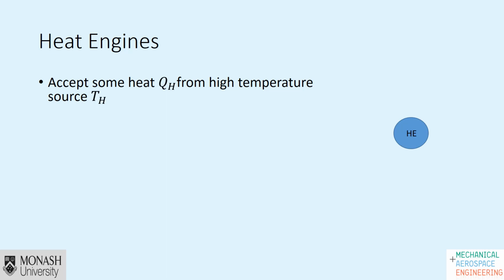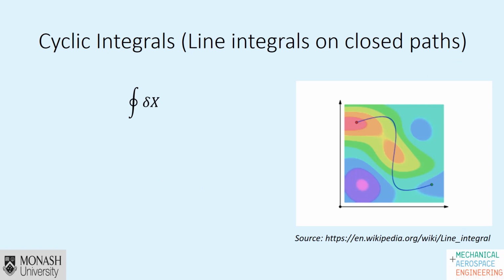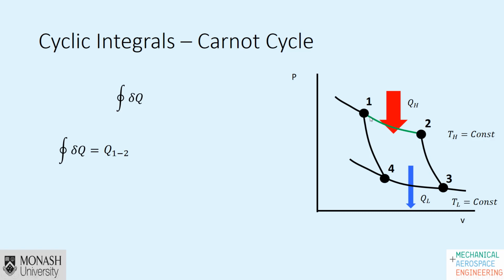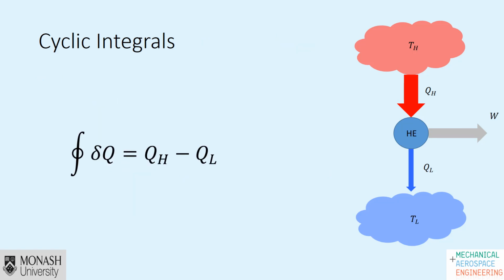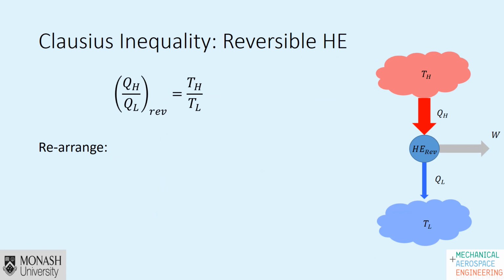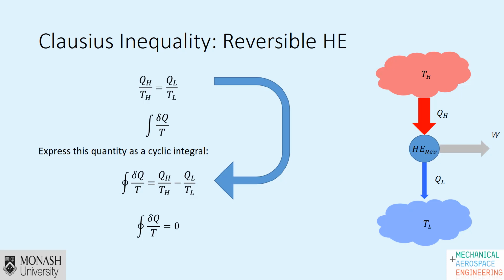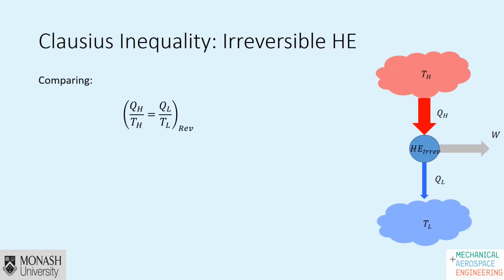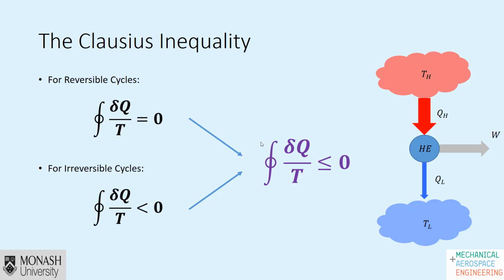The Inequality of Clausius